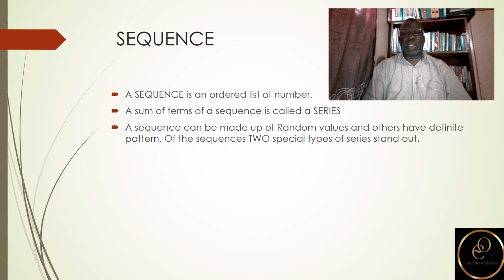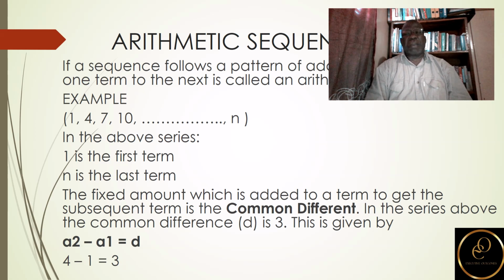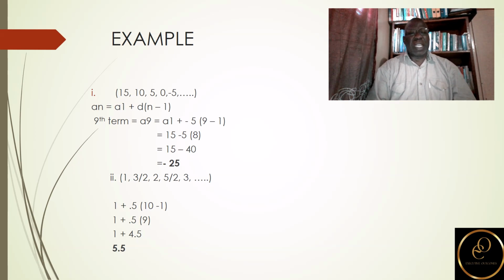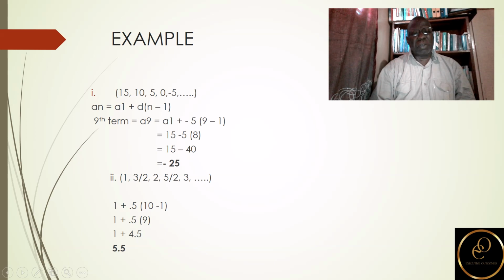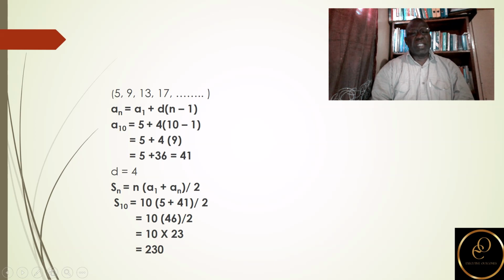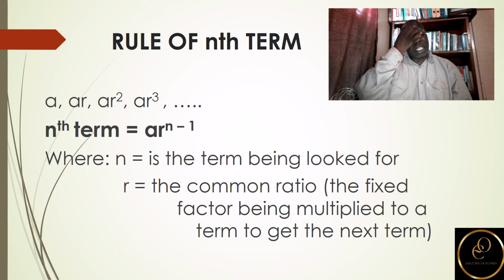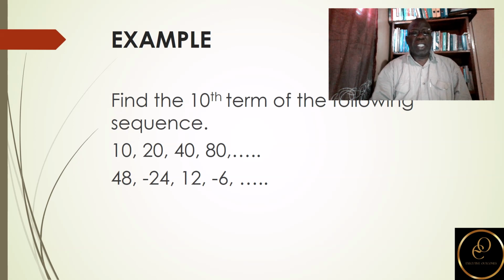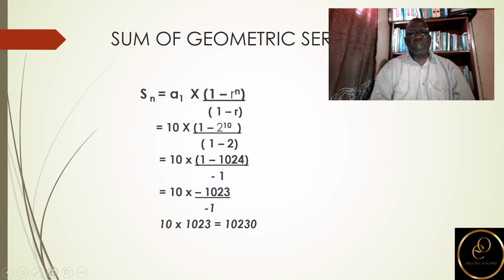ARITHMETIC AND GEOMETRIC SEQUENCY